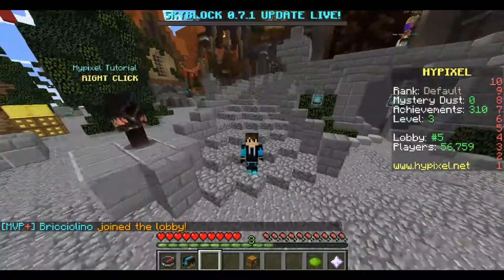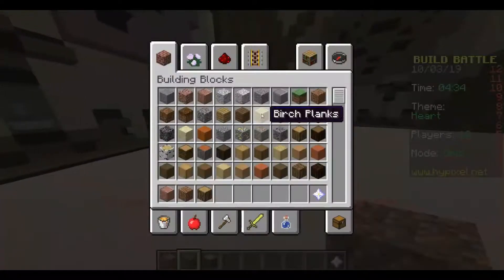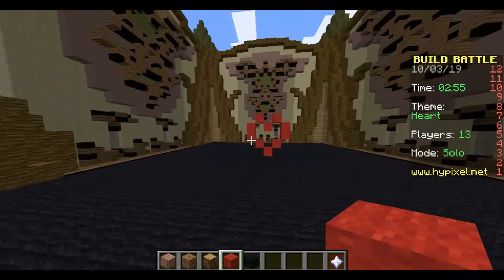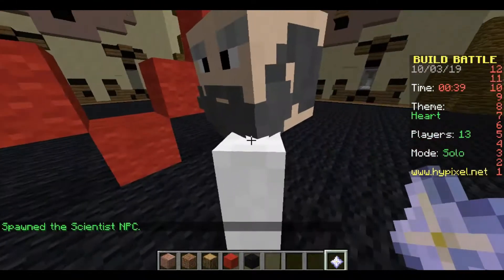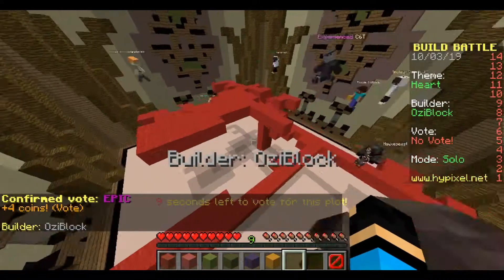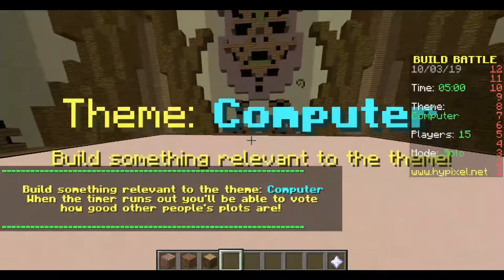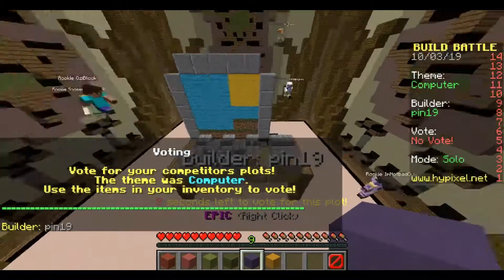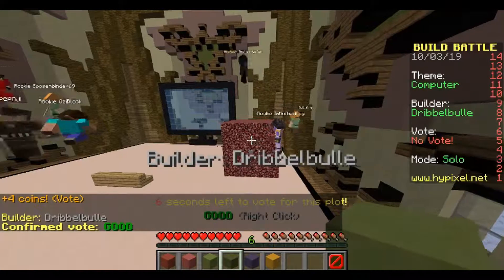First Time Playing Build Battle Minecraft - Hypixel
Today I try to Build battle for the first time.